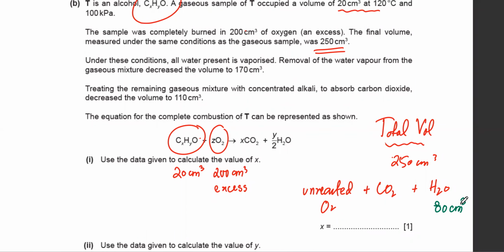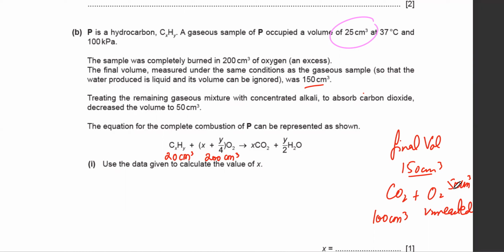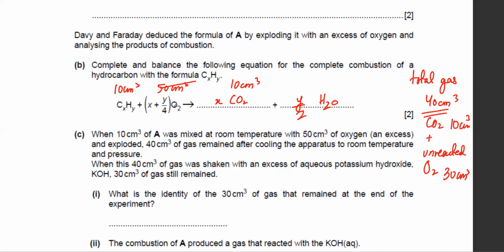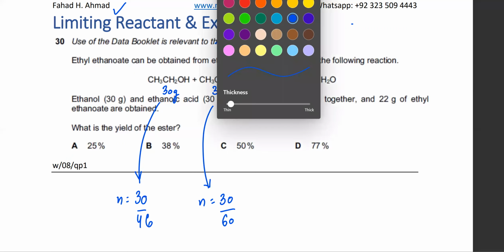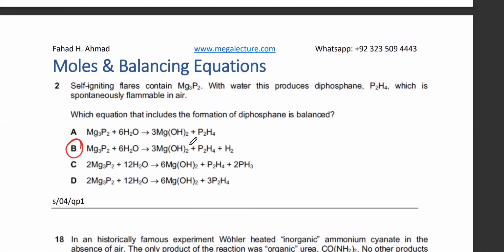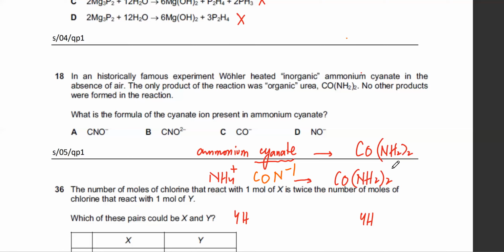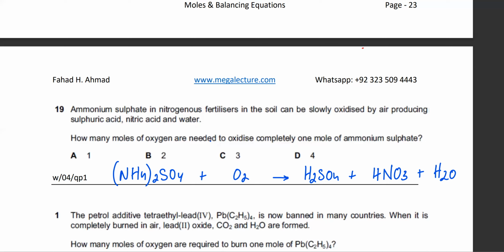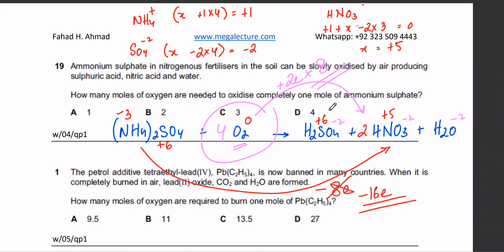13 Jan 2022 - AS Chemistry - Combustion Analysis - Past Papers Solved - Moles and Balancing Equation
13 Jan 2022 - AS Chemistry - Combustion Analysis - Past Papers Solved - Moles and Balancing Equation